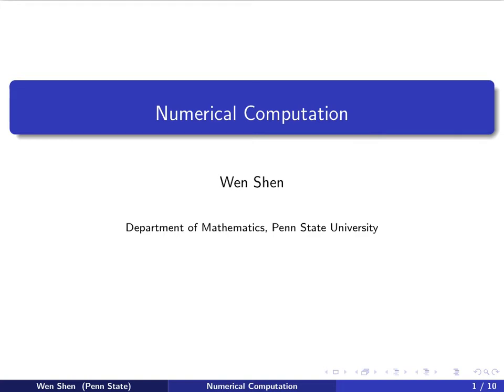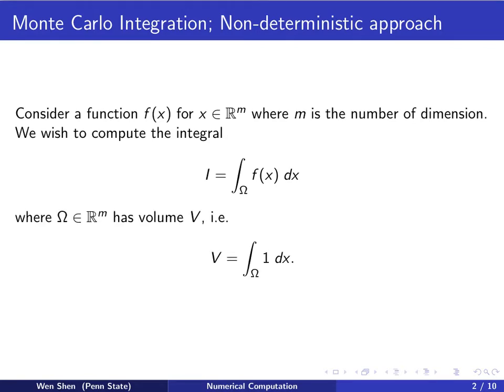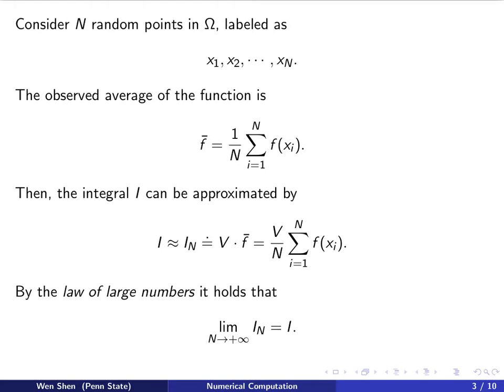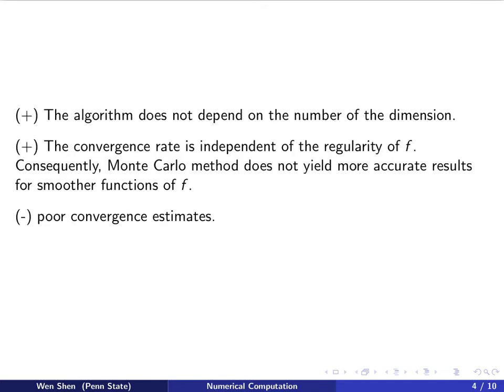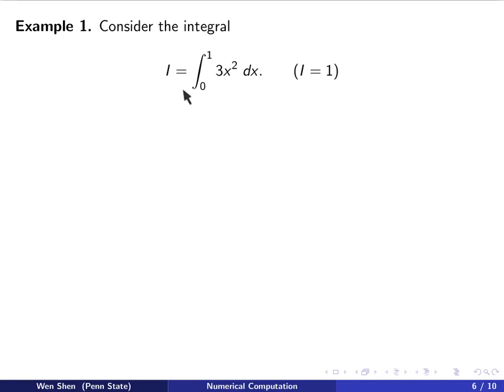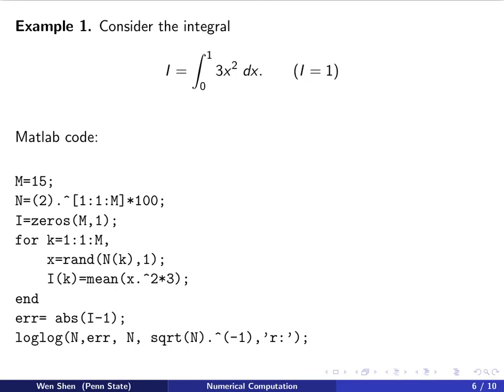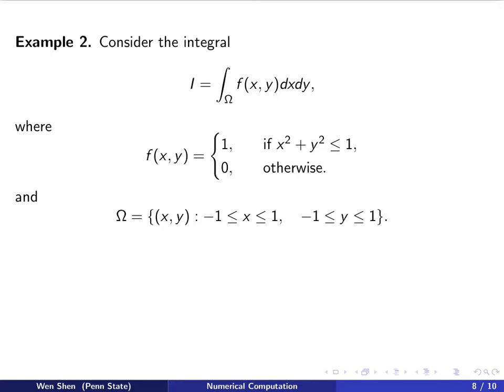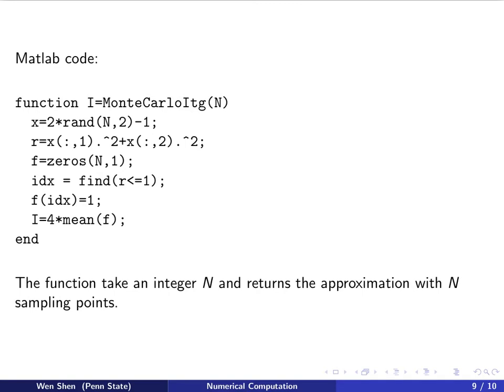Ch04n3: Monte Carlo Integration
Monte Carlo Integration; Non-deterministic approach.
Numerical Computation, chapter 4, additional video no 3.
To be viewed after the video ch04n2